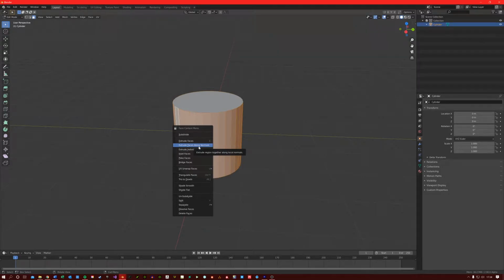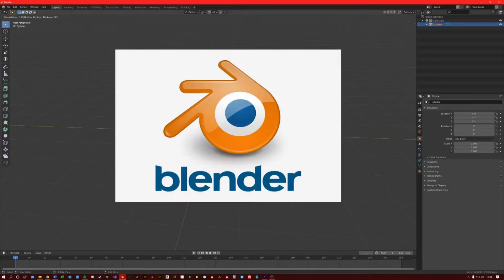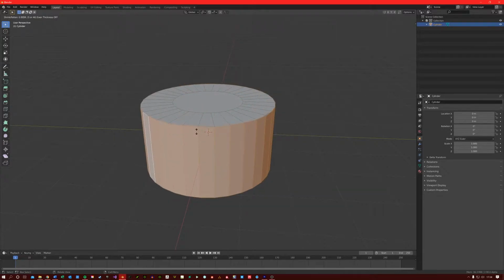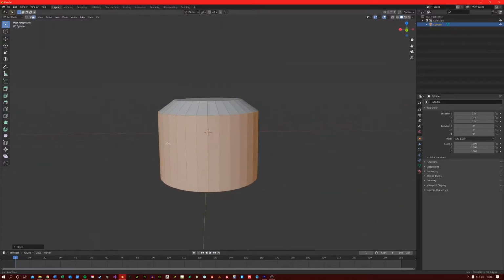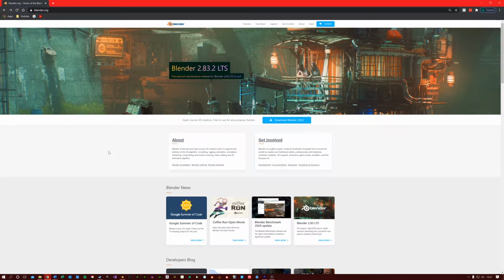Blender: Beginner Tutorial Series: Introduction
In this series, we will be covering Blender 3D - A free 3D modelling suite. This series is aimed at people who are completely new to 3D modelling, or new to Blender.

We will cover everything you need to know to start creating 3D models.